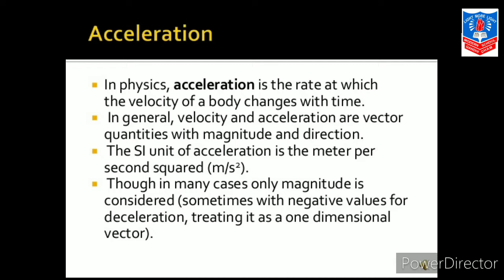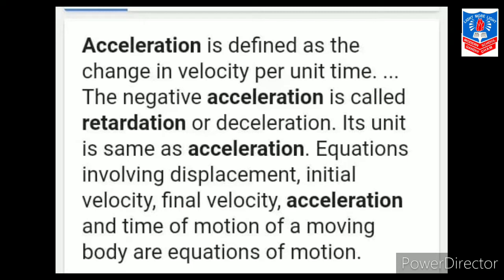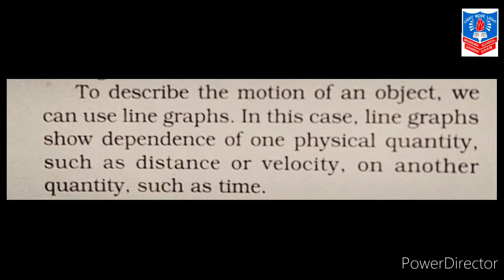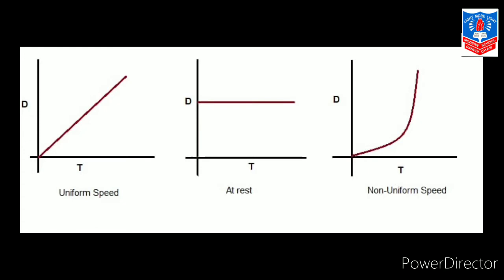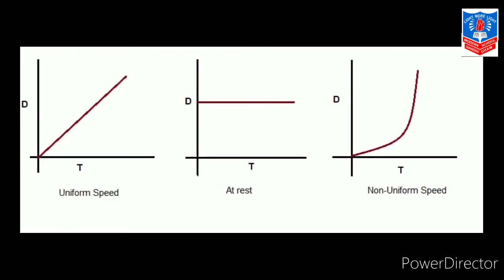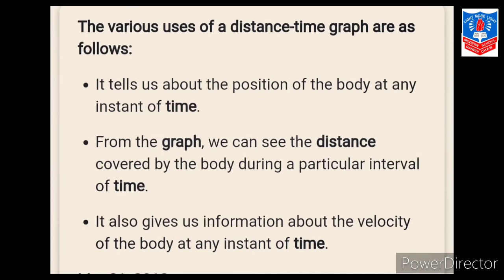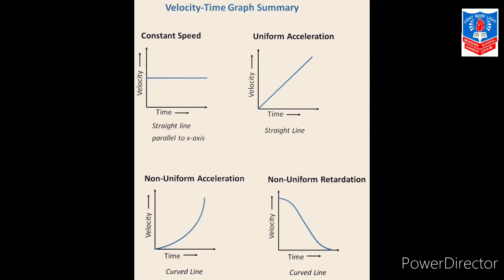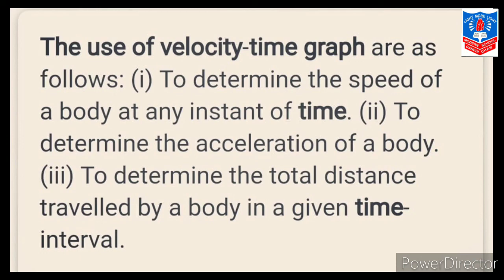Std 9th Sub Science Chp 8 Part 2 by Mr kumar Swamy